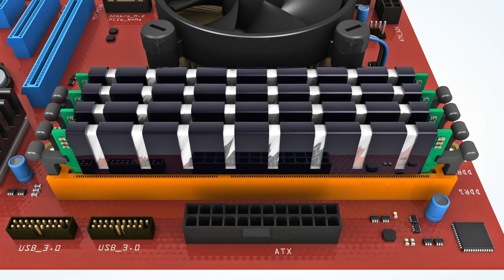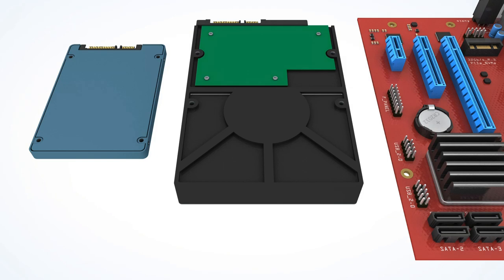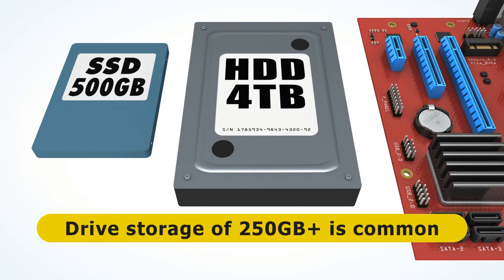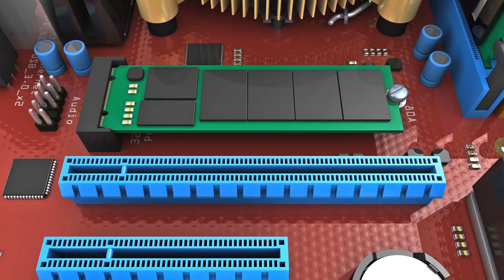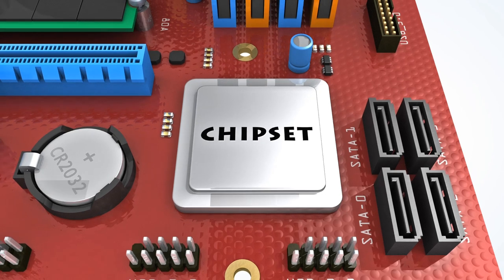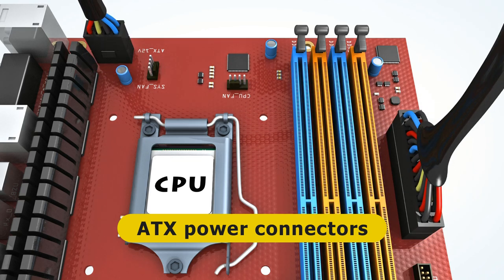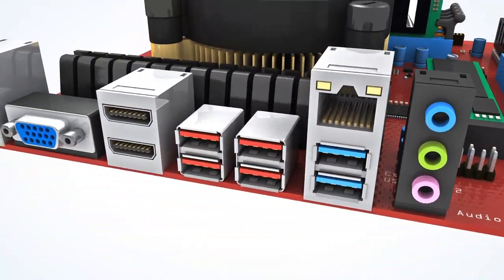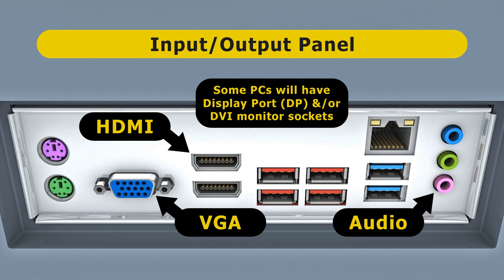Explaining Desktop PC Hardware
Desktop computer components tutorial -- including the motherboard, CPU and RAM, SSD and/or hard drive, SATA and NVMe interfaces, and PCIe slots.

The graphics in this video were produced by Christopher Barnatt using LightWave 3D and Adobe After Effects.

Chapters:
00:00 Introduction
01:00 PC Components
07:32 Wrap